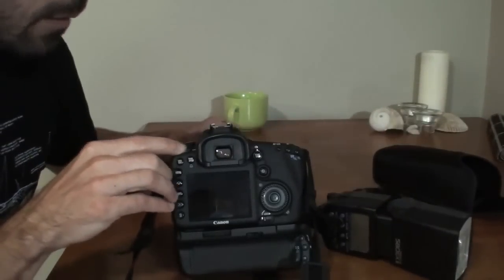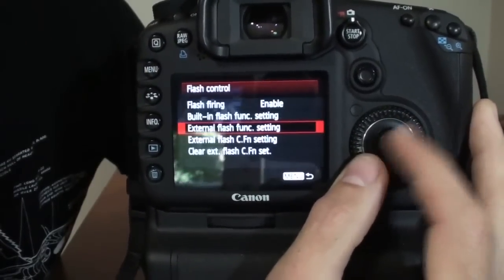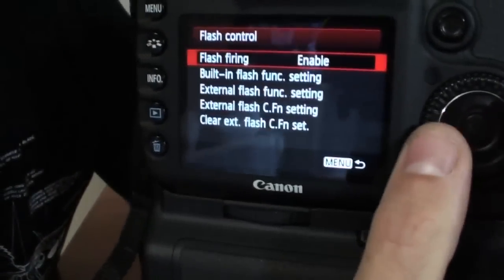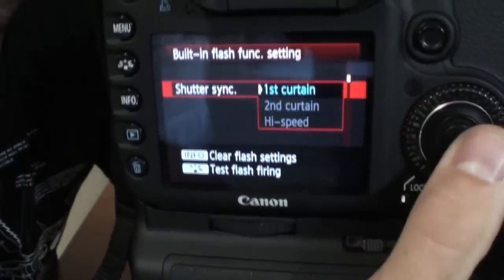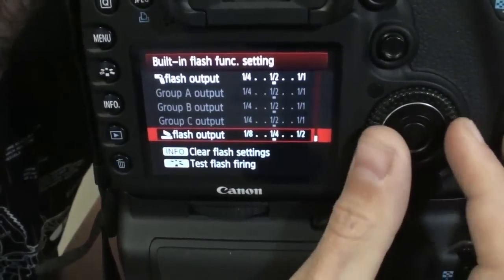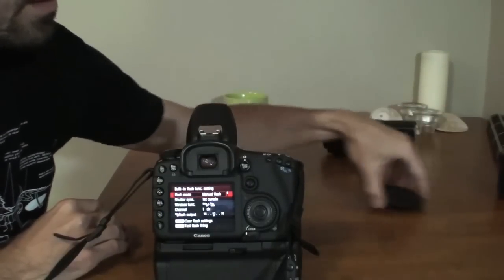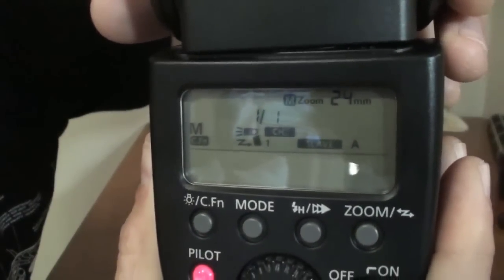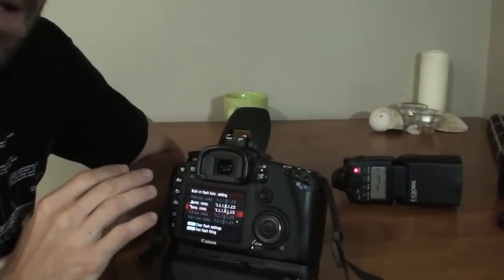Canon Speedlite 580EX II Tutorial Part 5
This video show how the Speedlite communicate with the Canon 7d.  How to change settings from the DSLR or the Speedlite when using as a slave.  Might find answers if you have trouble shooting with your Speedlite.